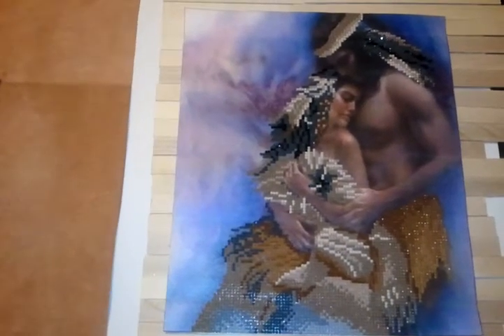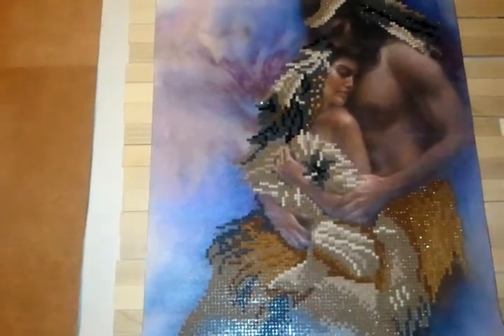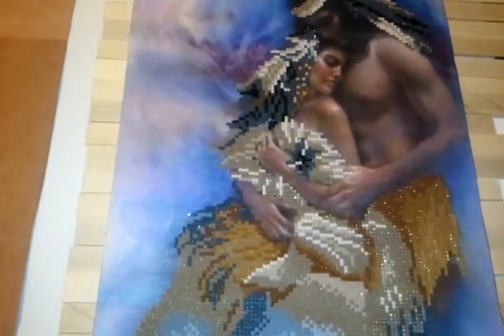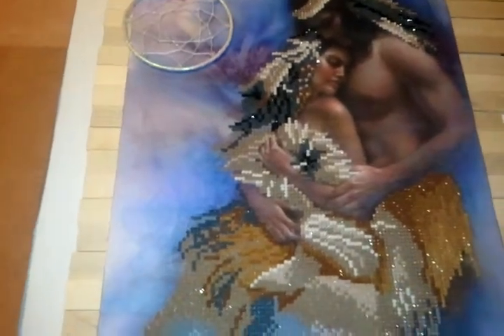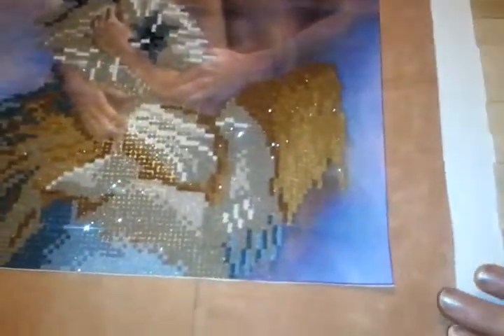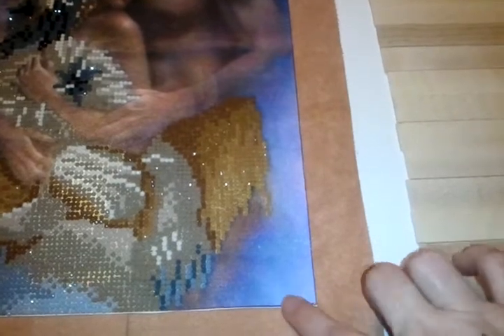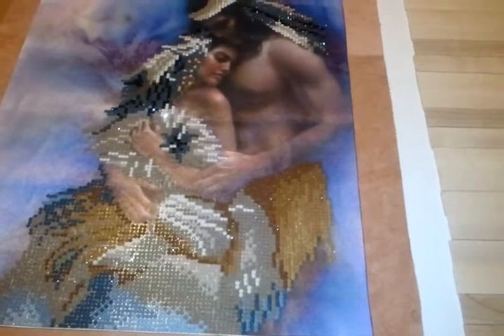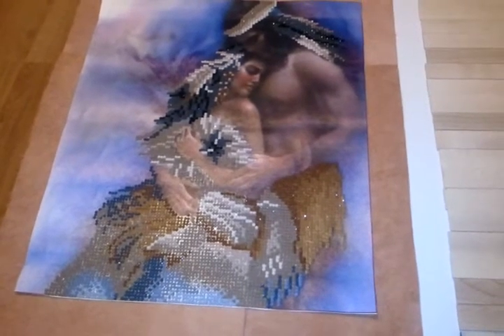DIY No Framing Diamond Painting Using Leather and Wood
This video covers another idea or option for displaying your diamond painting over placing it behind glass--here we are using leather and wood.  For the diamond painting only, here's the link at Amazon: Indian Lovers